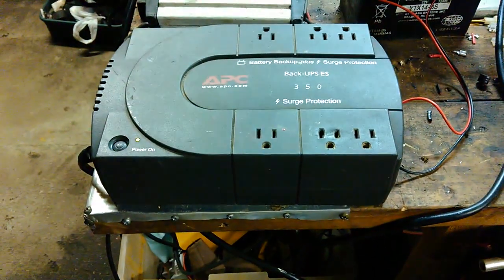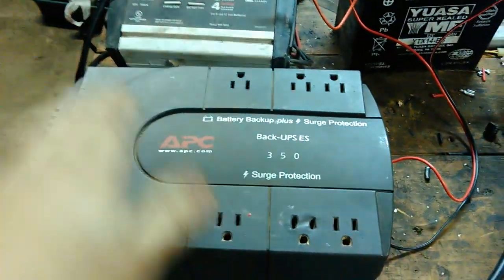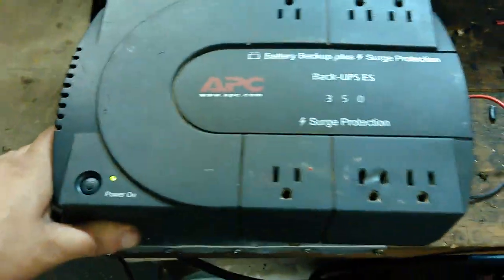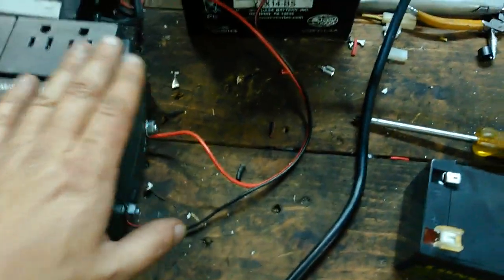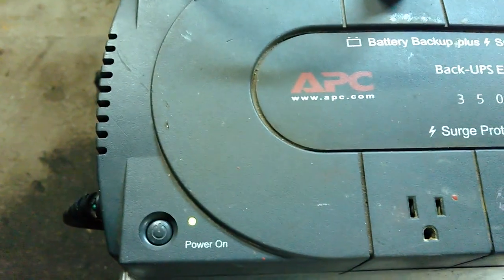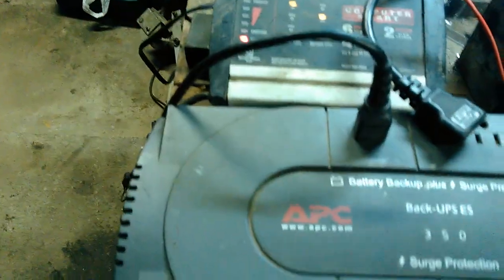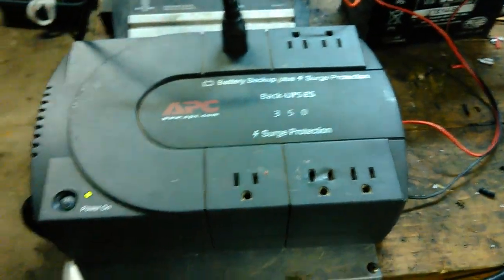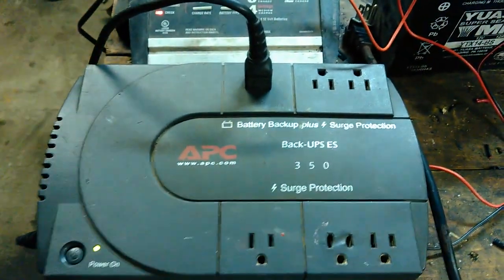ups battery hack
This is how I get my battery backup systems and what I do with them. This is one of the easy ones to do.